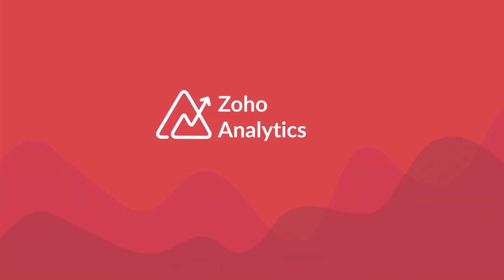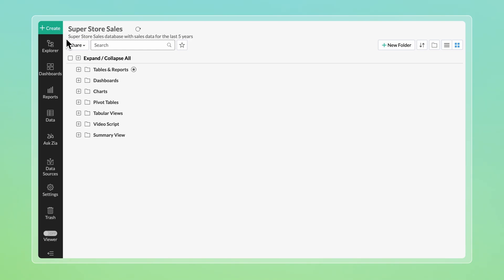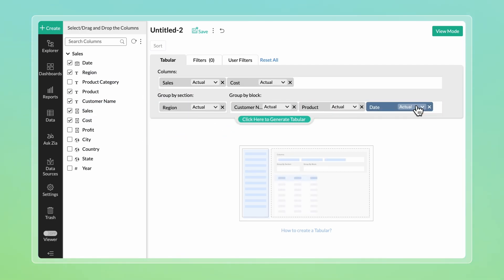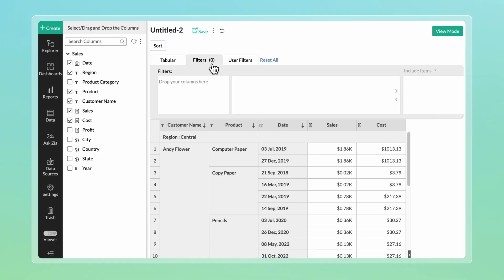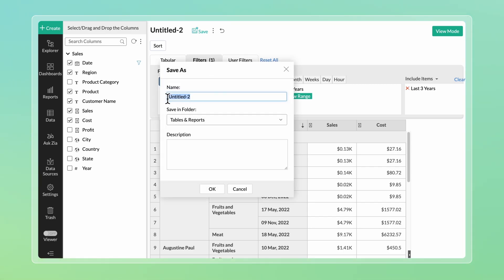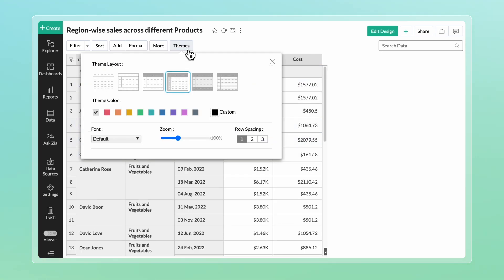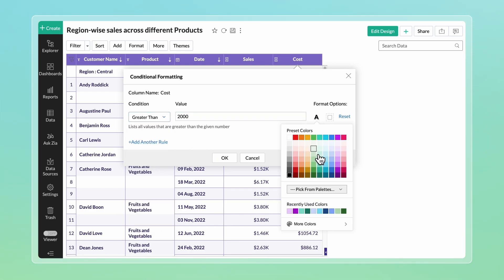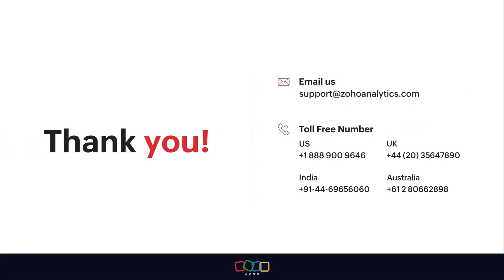Creating Tabular Views | Zoho Analytics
Unlock the power of organized data with the Tabular View feature in Zoho Analytics. Explore a detailed guide on how to seamlessly arrange and access your data in structured tables, enabling quick reference and thorough analysis at a glance. Master the art of streamlined data presentation and analysis with just a few clicks.

To explore and leverage powerful data visualization capabilities for your business, you can get started with Zoho Analytics